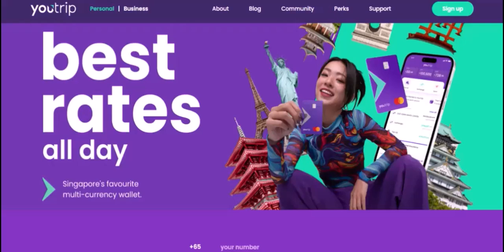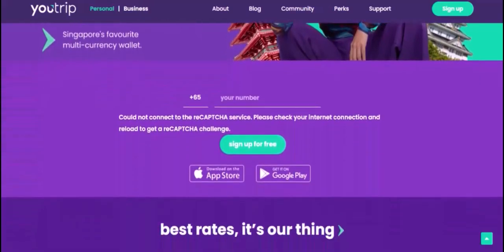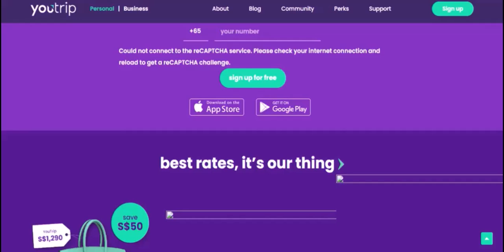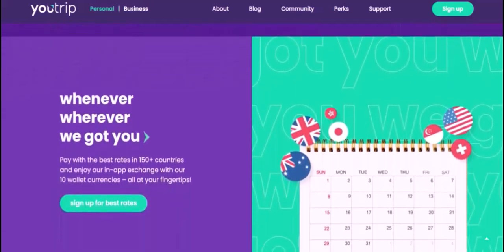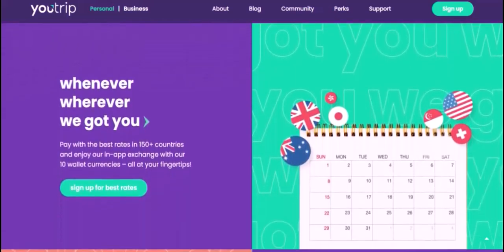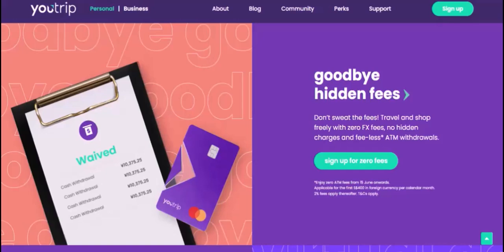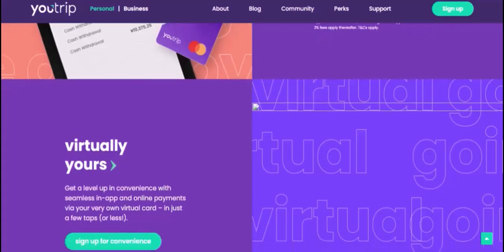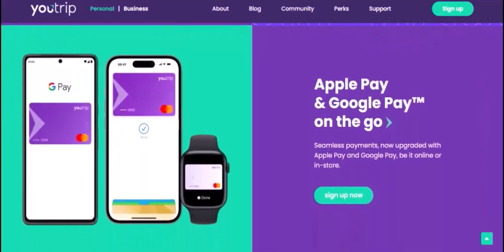How do I check my YouTrip transaction limit?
In this video we talk about How do I check my YouTrip transaction limit